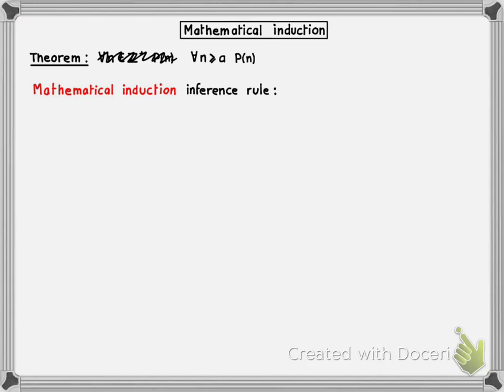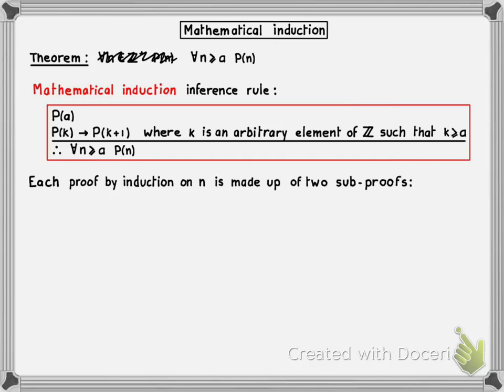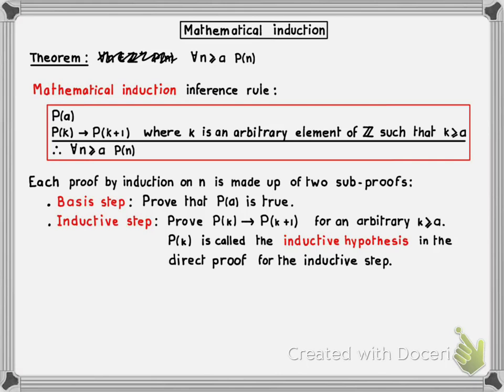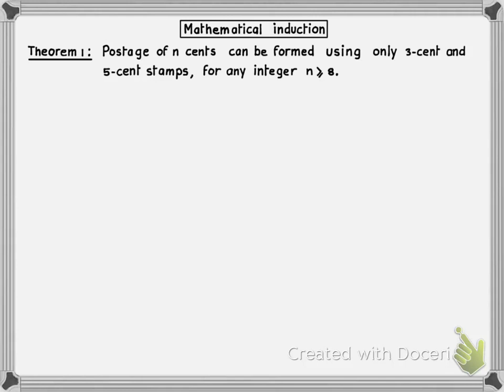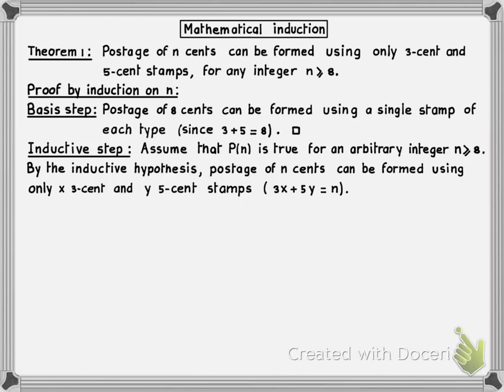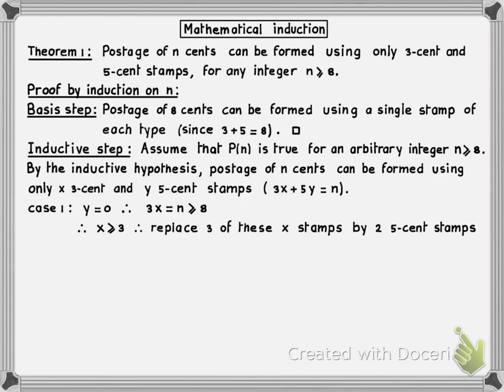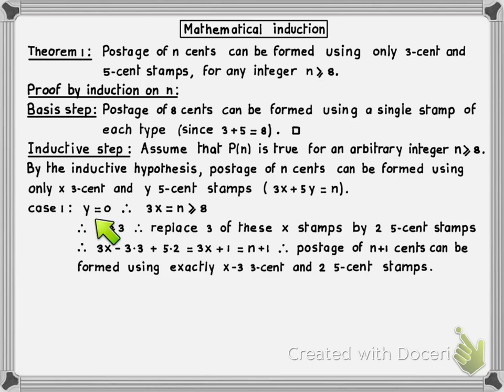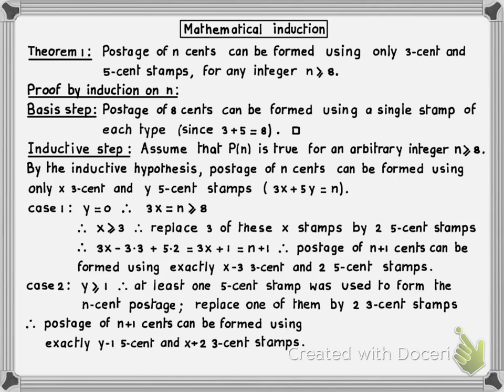Discrete Structures [Lecture 25 / Segment 1] - Strong induction - Part 1/5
0:00 Review and slight generalization of mathematical induction
2:13 Postage example with only 3-c stamps and 5-c stamps